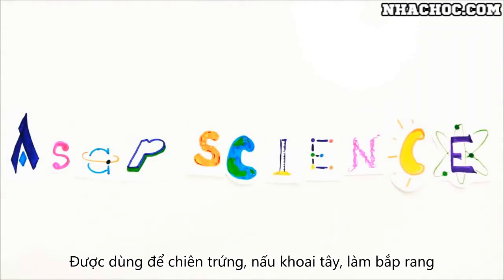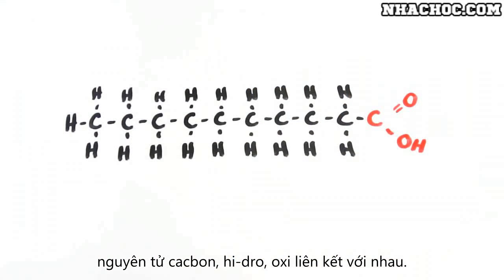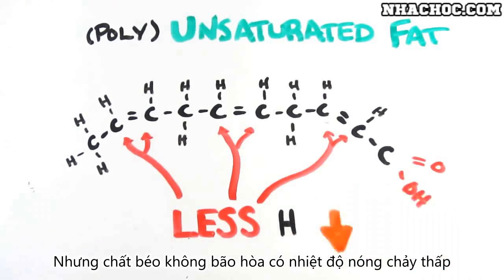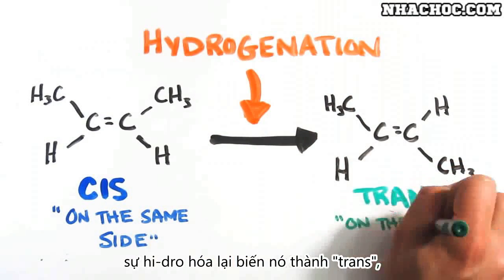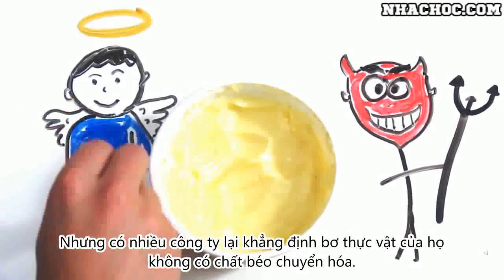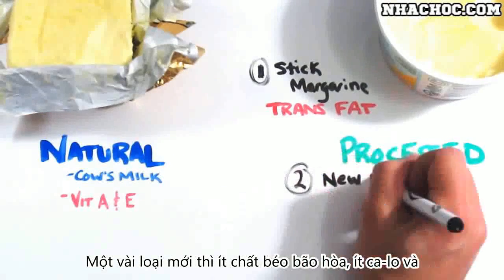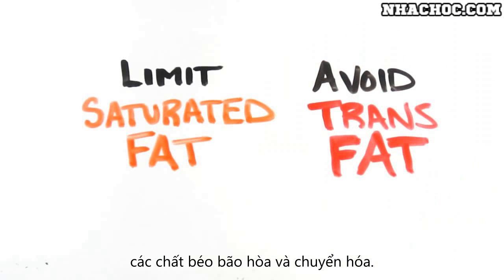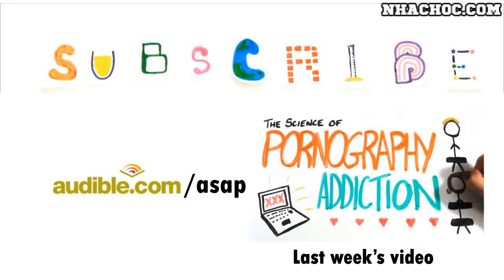Sự khác nhau giữa Bơ Động Vật và Bơ Thực Vật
Video này của kênh asapscience, nhachoc.com chỉ dịch và không có bất kì quyền hạn nào với video này